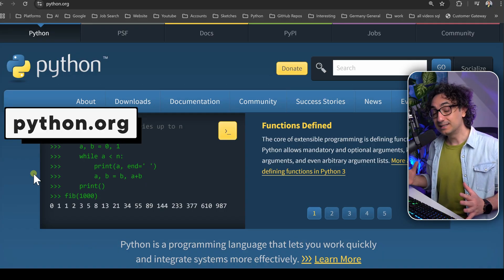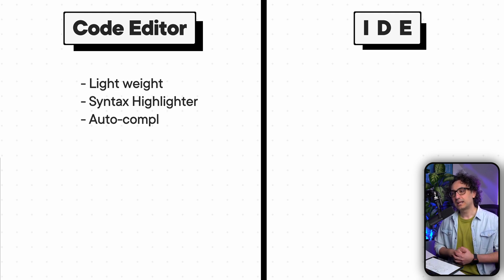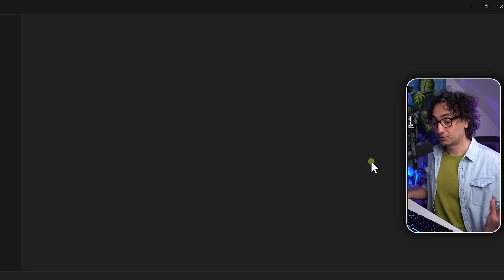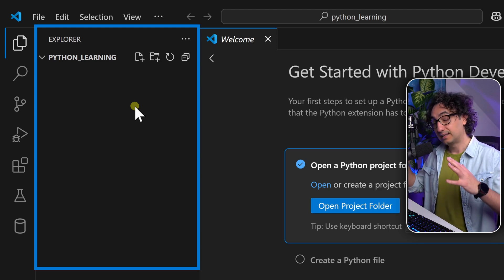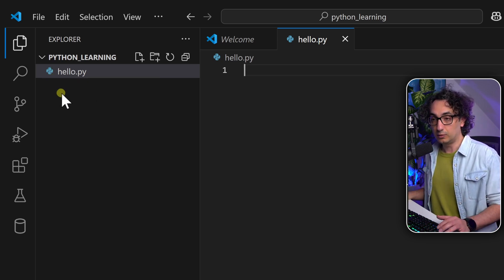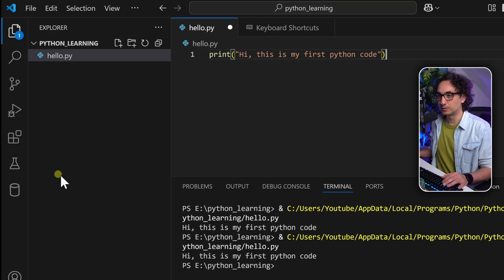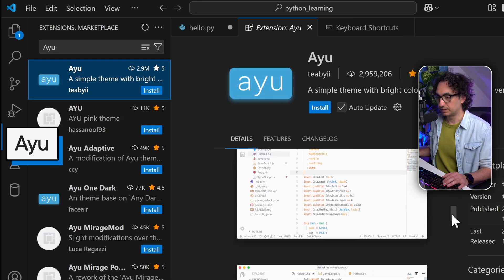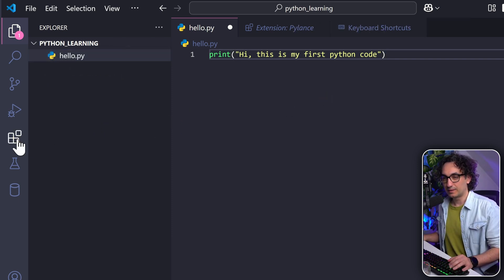How to Install Python and VS Code + BONUS Roadmap! (Step-by-Step) | Python Course 2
Set up Python and VS Code step by step with a clear beginner roadmap.

*MY COURSES*
To get certified, better clean structure & progress, support me:

00:00 - Install Python
01:41 - IDEs vs. Code Editors
02:57 - Install VSCode
03:26 - Install Python Extension
04:22 - Write Your First Python Program
06:54 - VSCode Shortcuts
08:29 - My Favorite VSCode Extensions
12:18 - Notion Python Course Roadmap